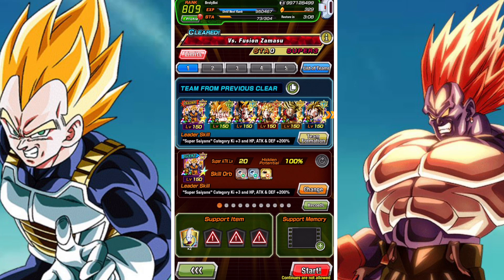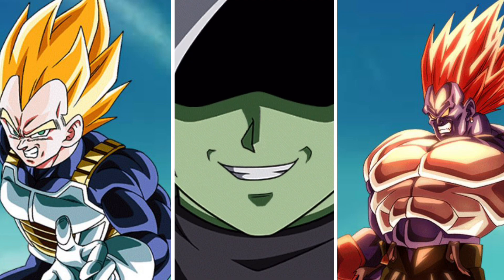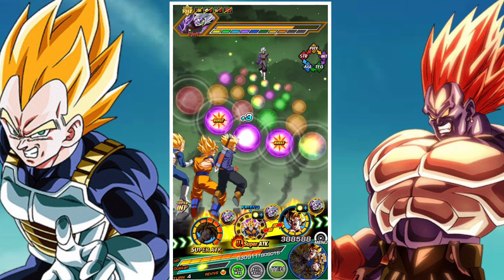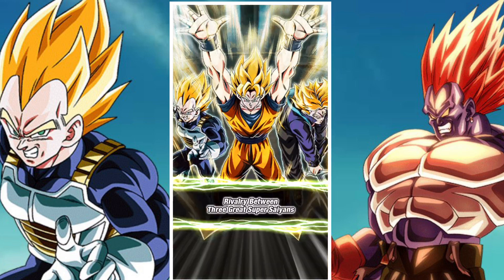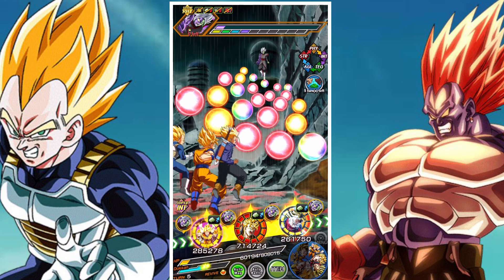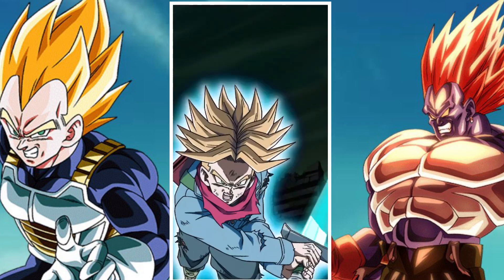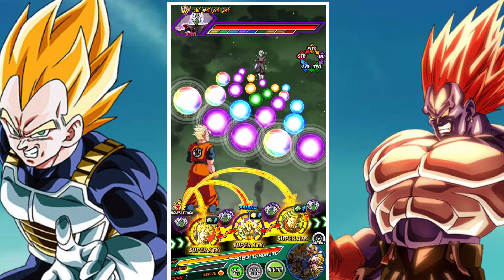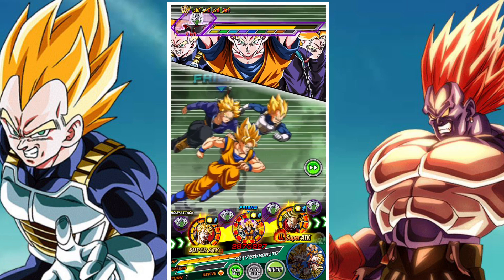INT LR SUPER SAIYAN TRIO VS. FUSION ZAMASU IN THE ULTIMATE RED ZONE: DBZ DOKKAN BATTLE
In this video we take a look at how the INT LR Super Saiyan Goku & Super Saiyan Vegeta & Super Saiyan Trunks (Teen) Unit performs in the Ultimate Red Zone [Dismal Future Edition] Vs. Fusion Zamasu stage